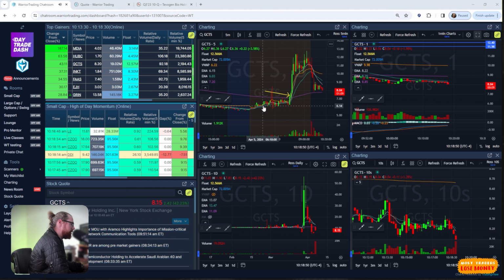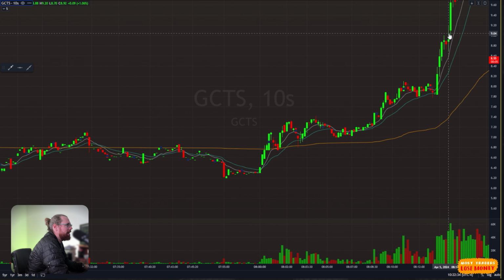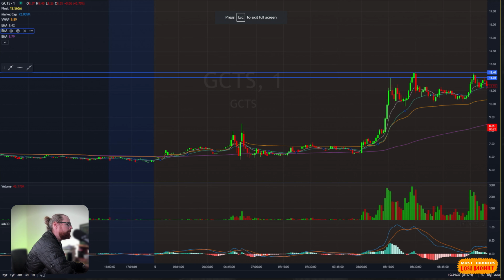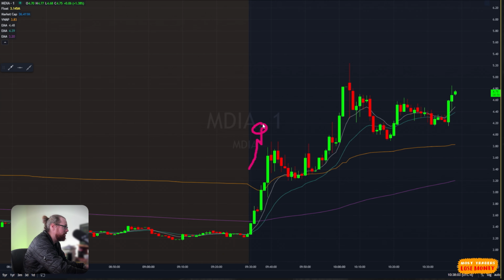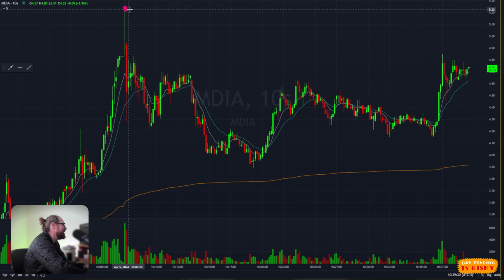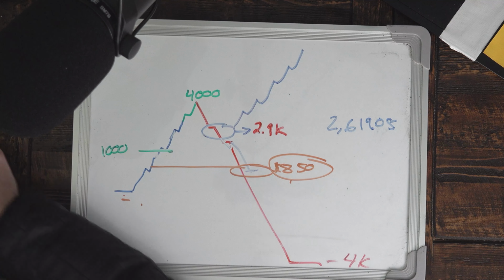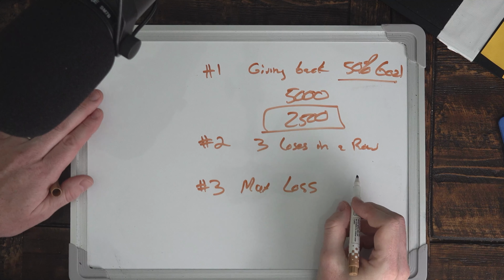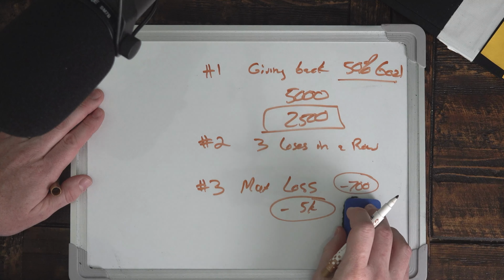This was my WORST day of the week